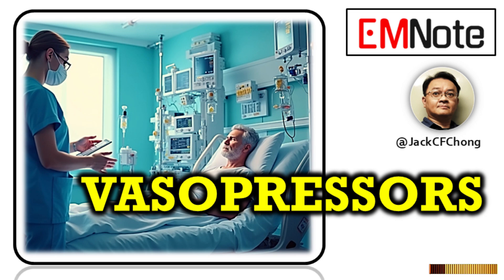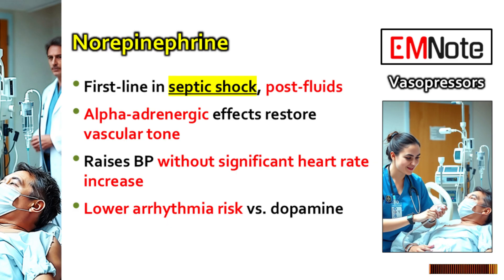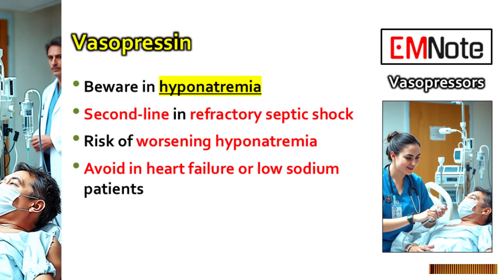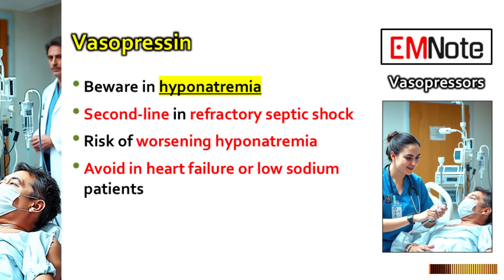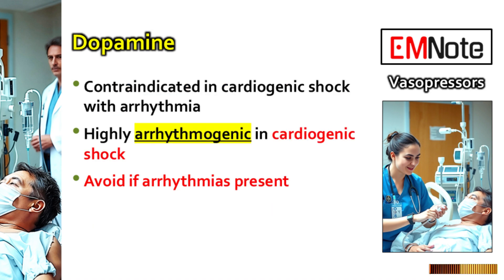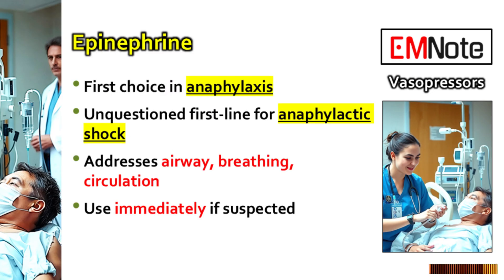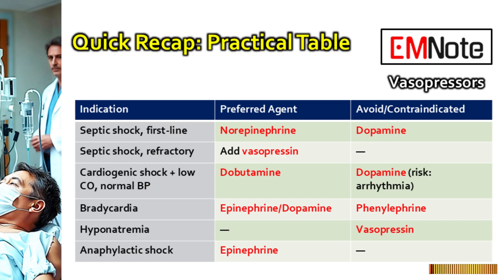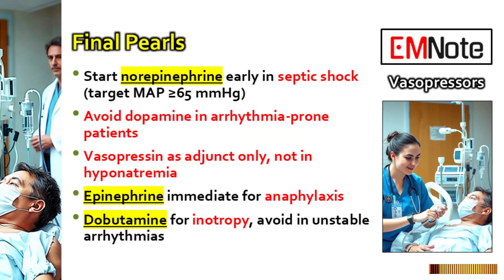Vasopressors and Inotropes in Critical Care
Pearls:
Start norepinephrine early in septic shock (target MAP ≥65 mmHg).
Avoid dopamine in arrhythmia-prone patients.
Vasopressin as adjunct only, not in hyponatremia.
Epinephrine immediate for anaphylaxis.
Dobutamine for inotropy, avoid in unstable arrhythmias.
Evidence-based vasoactive choices in ICU.